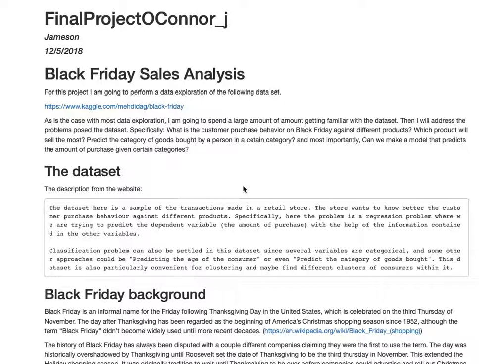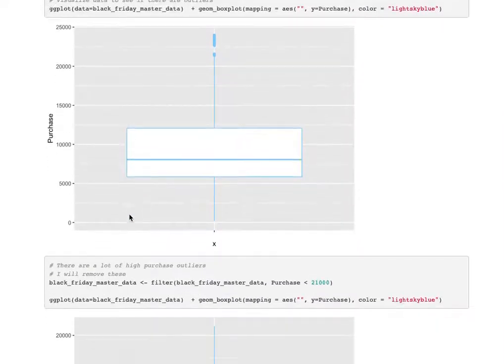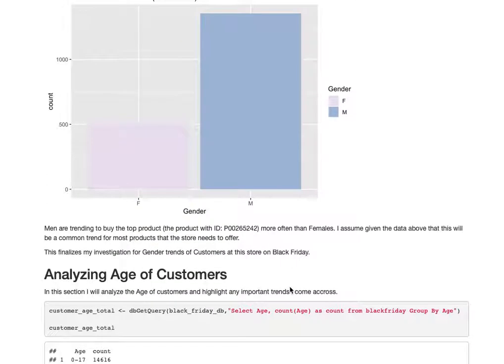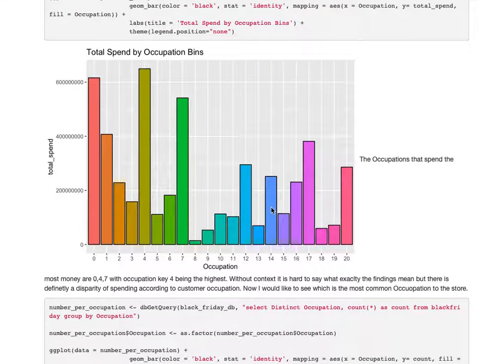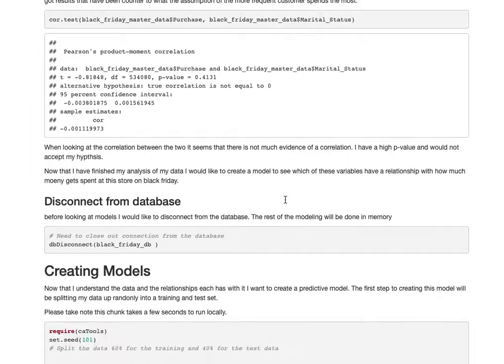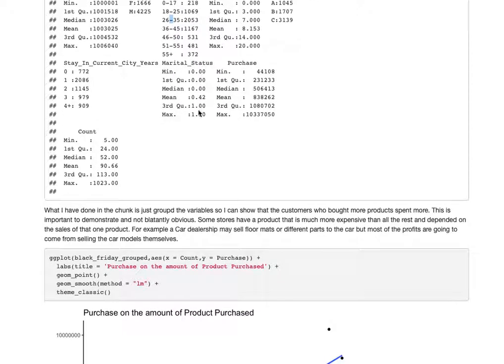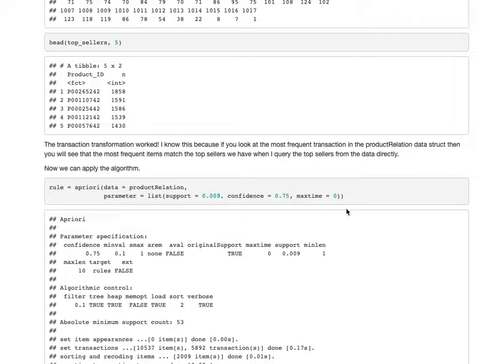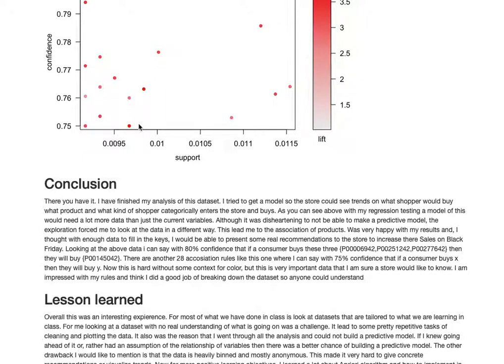DCFinalProject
Final project for 4100